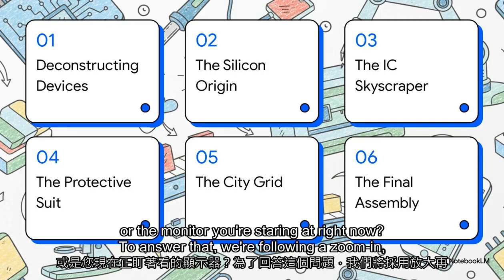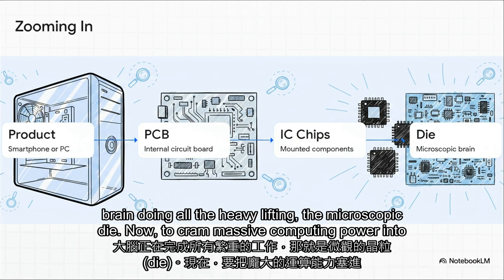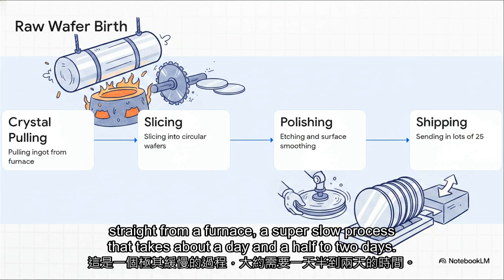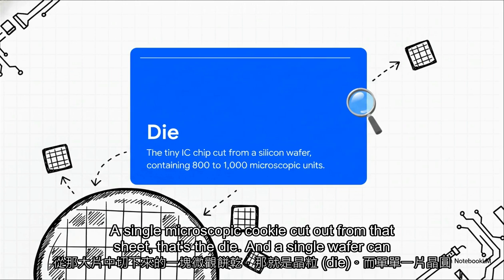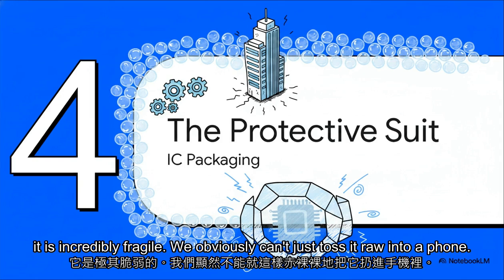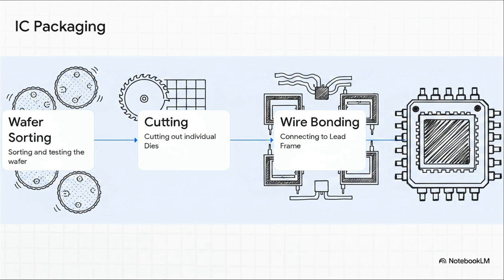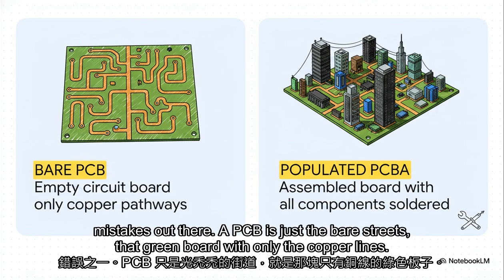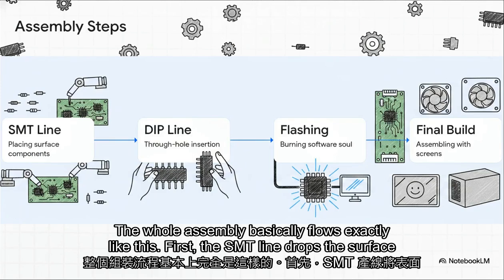TSE0402020 Electronics Journey (中英對照)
✨ Electronics Journey  電子製造流程探索
這是一份關於電子製造流程的課程簡介，帶您深入了解從矽晶圓到最終成品的精密工業旅程。
課程簡介 | Course Introduction
中文版
本課程將帶領您深入探索現代科技背後的電子製造世界。我們將透過「由內而外」的視角，逐步解析從矽晶圓誕生到終端設備組裝的完整過程。您將了解如何將數十億個元件縮小至奈米級的晶片，學習 IC 封裝如何保護脆弱的內部構造，並探討 PCB 與 PCBA 的關鍵差異。透過解析 SMT 高速自動化生產及多達 1,200 個製造步驟的精密協作，您將深刻理解這場賦予科技產品「靈魂」的複雜工程藝術。

English Version
This lecture explores the electronics manufacturing world behind our everyday technology. Using a "zoom-in, zoom-out" roadmap, we trace the journey from raw silicon to finished devices. Discover how billions of components are crammed into nanometer-scale chips, learn how IC packaging protects fragile internal circuits, and clarify the distinction between PCB and PCBA. By analyzing high-speed SMT assembly and the orchestration of up to 1,200 specialized manufacturing steps, you will gain a deeper appreciation for the complex engineering art that breathes "soul" into our modern devices.
課程重點：
• IC 摩天大樓：解析晶片內部的 3D 電路結構。
• 城市網格概念：PCB 製造與地下隧道般的訊號傳輸。
• 最終組裝：SMT 高速生產線與韌體燒錄流程。